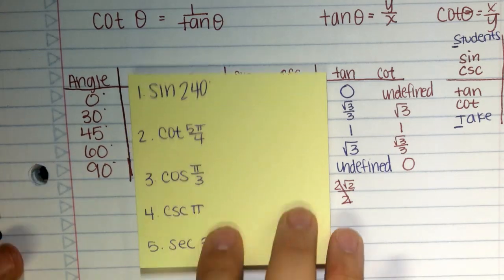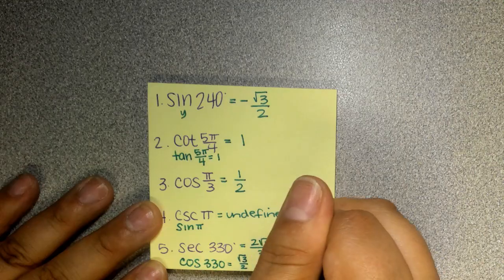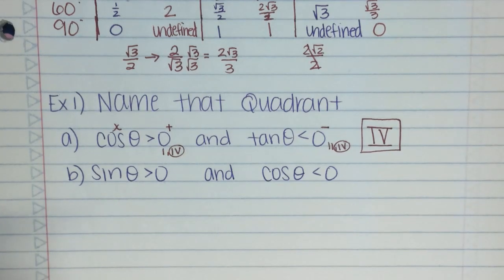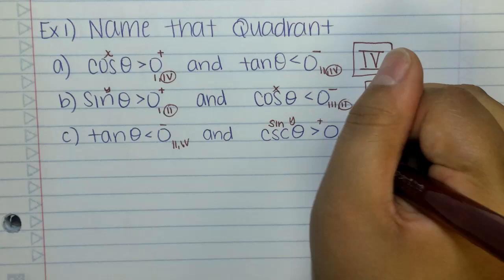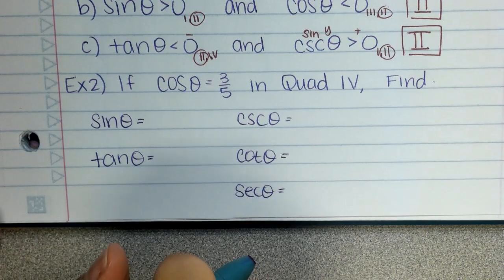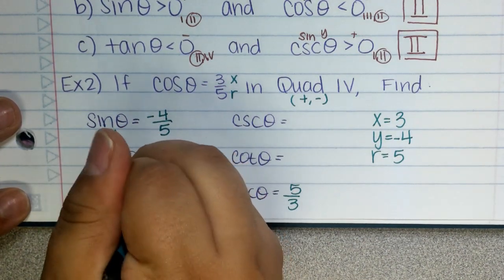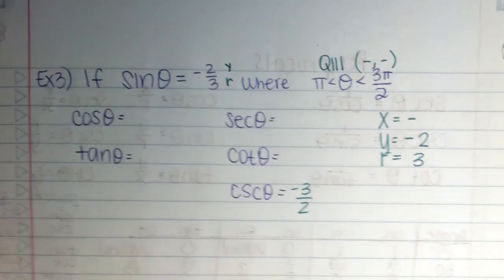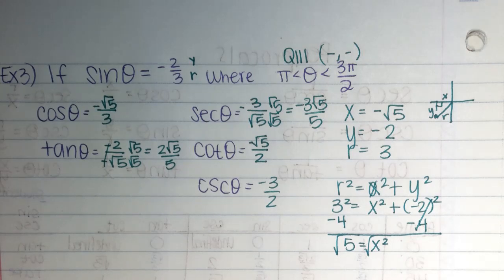More Reciprocal Problems